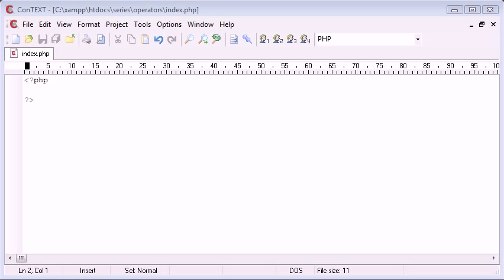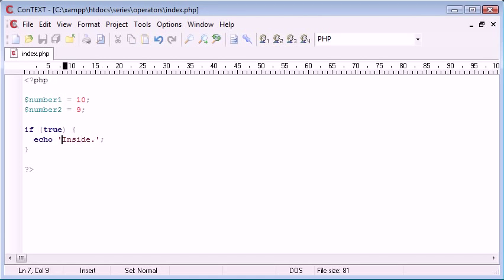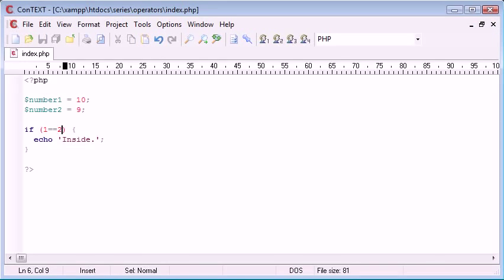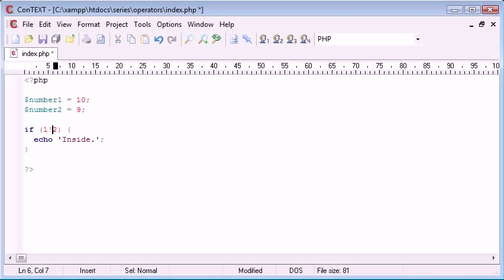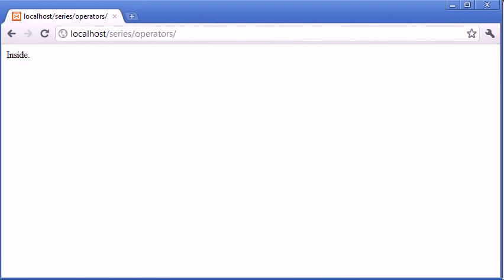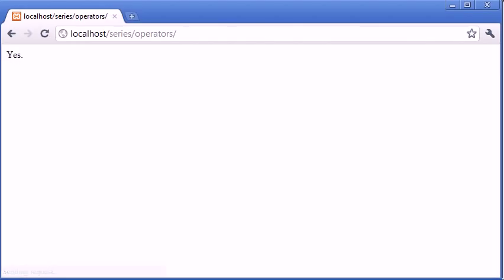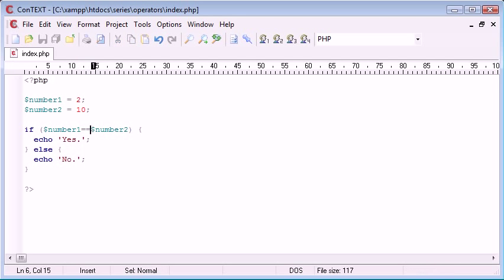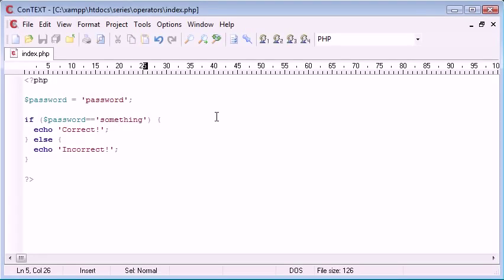Beginner PHP Tutorial Comparison Operators |Mca Internship Company In Jaipur